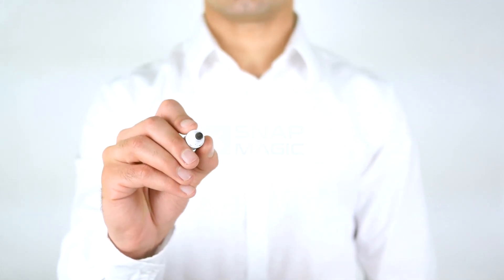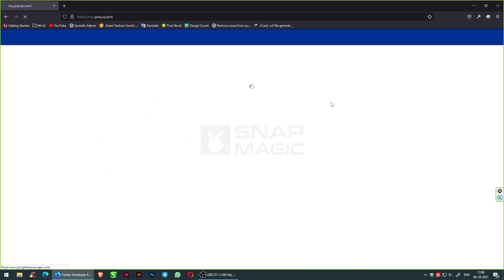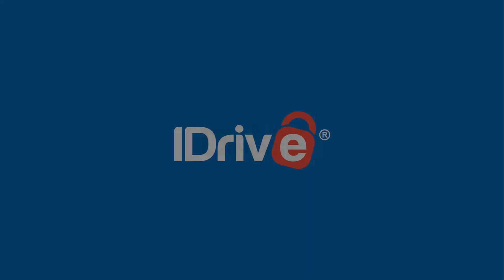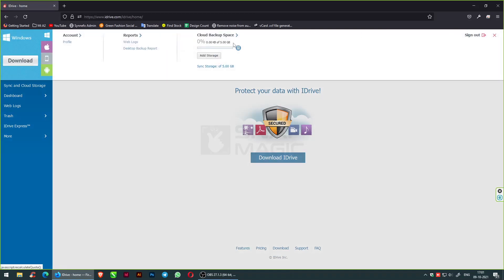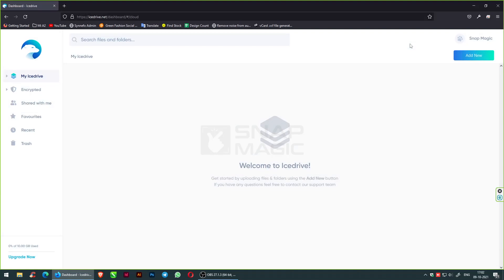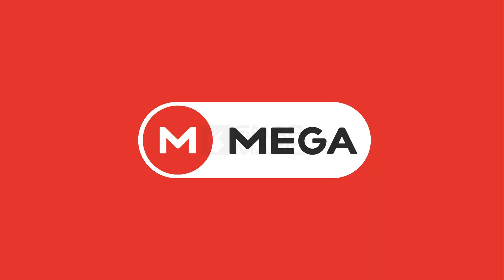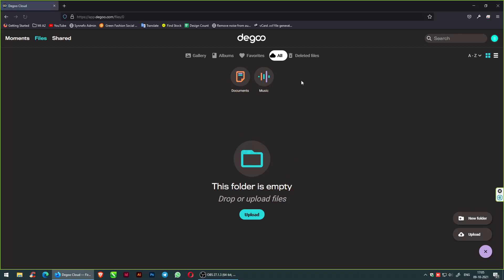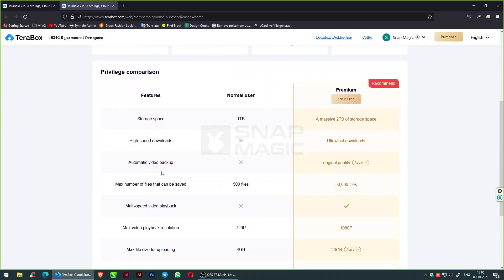Free Cloud Storage Space | Unlimited cloud Storage | file storage | Part 1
Cloud storage services are excellent for sharing files by storing documents in sync between all of your devices.

All have premium offerings that provide more space, the free options are normally more than adequate for most maximum people, particularly if you use higher than one.

Note:
Cloud storage is different from automatic cloud backup.